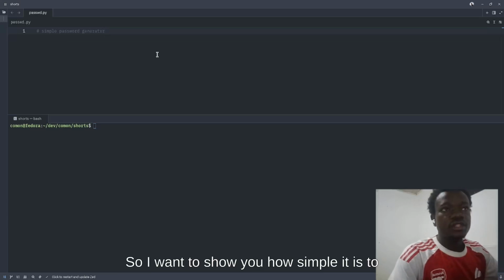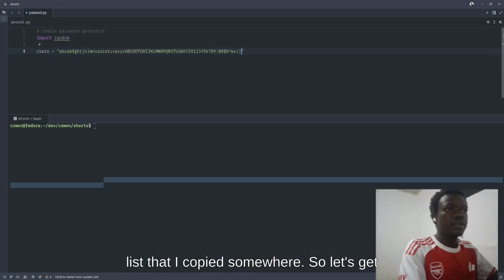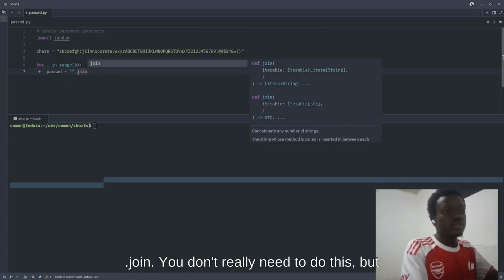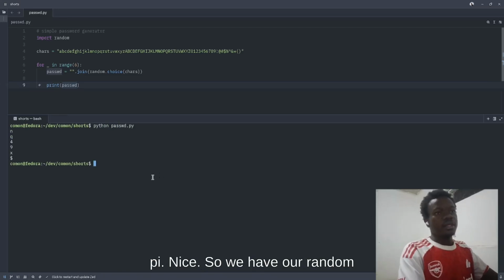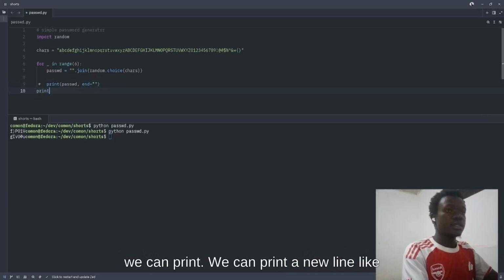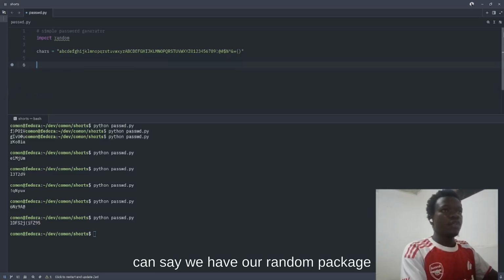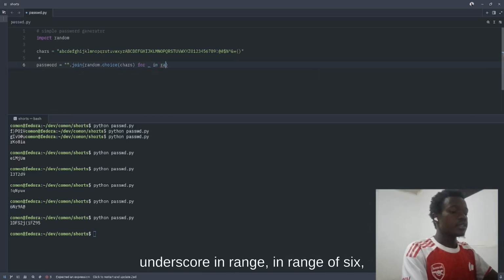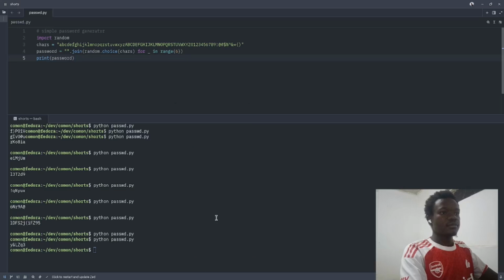python simple password generator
In this video, I show you how simple it is to create a very simple password generator in python, using the random package